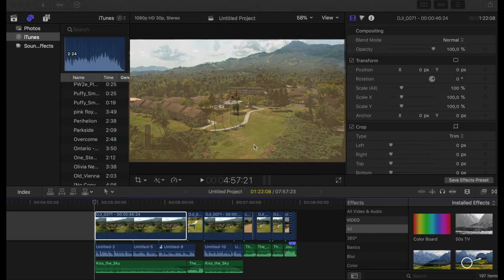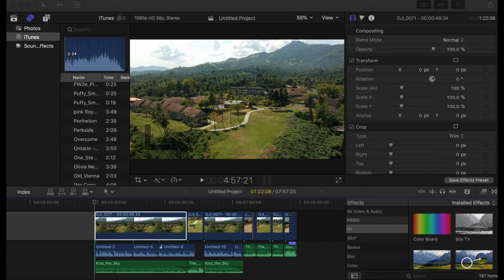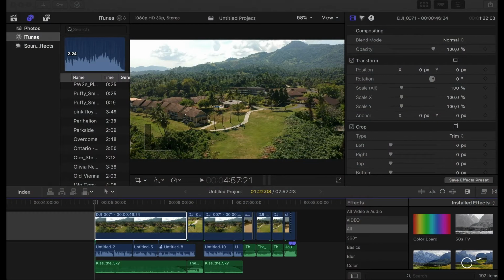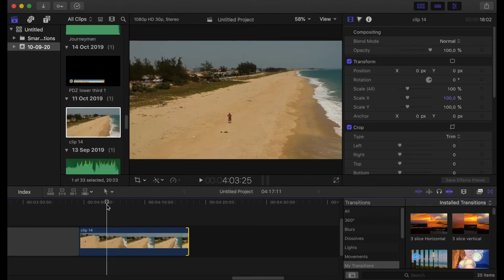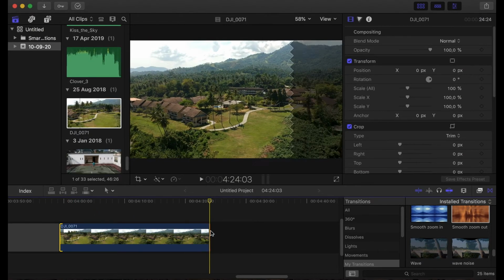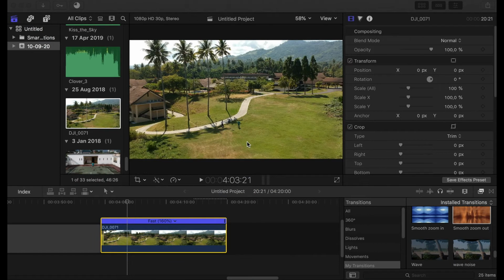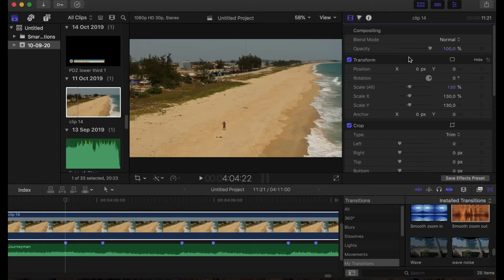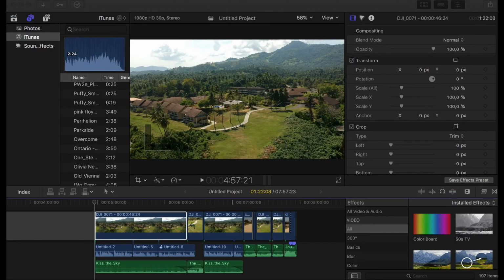The Dronie - What on earth can we do with it? - A few Ideas for Editing in FCPX for Beginners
The Dronie - What on earth can we do with it? - A few Ideas for Editing in FCPX

The Drone is one of the DJI Quickshot modes which I really struggle to find a use for. However, it can make a useful way to close the video in the the reverse movement of the reveal suggests leaving an area and hence closure for the video. However, I would never recommend that it is uploaded in its basic untouched form straight from SD card. It really does need some work in Post.

Most people rely on the speed ramp to add effect to this shot but there are a lot of other things that you can do to improve this particular drone shot.

In this video I will demonstrate 4 other things that can be done in order to help you put a little of variety into your videos.